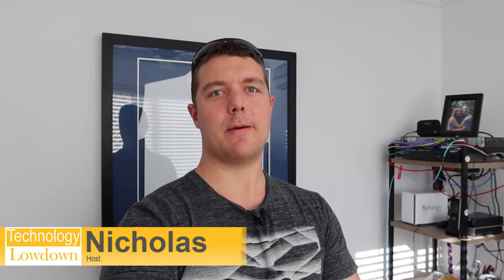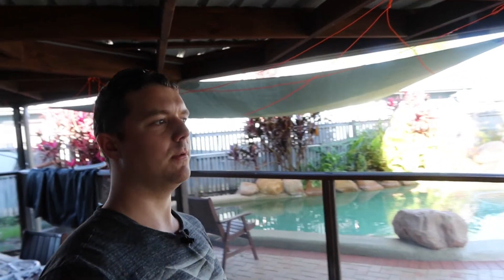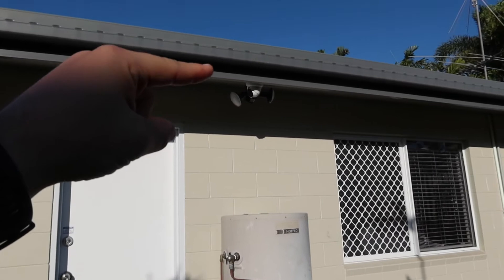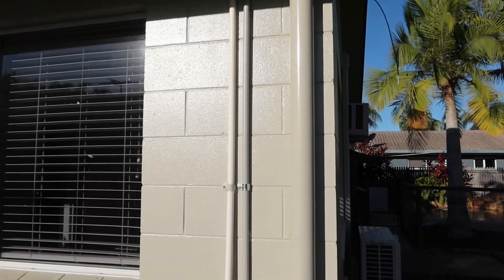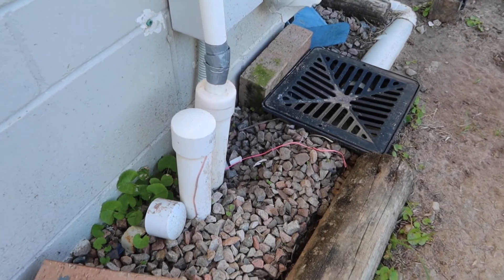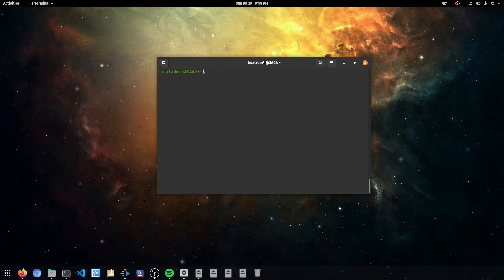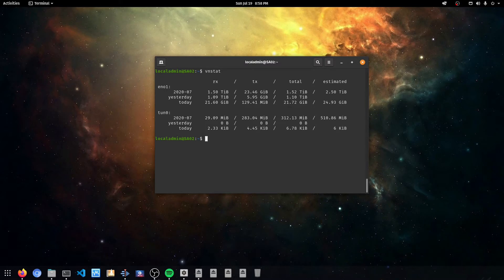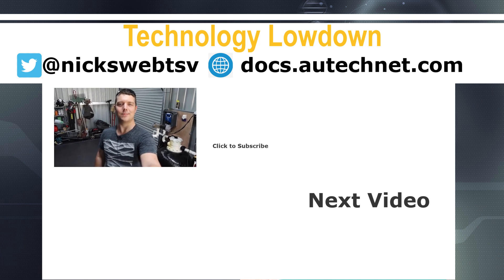Multimode OM3 Fibre run to the Shed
Feel like running network to your shed, here I tell you about the OM3 Multimode Fibre cable I've got running to my shed. This fibre cable is the main feed that provides data to the shed for my network. I use this fibre to electrically separate the shed from the house as a strategy for preventing damage that lightning may cause to an otherwise buried network lead. The shed is also attached via a separte breaker box so it doesn't run of the house's main supply.
Need an Internet Connection in Australia?  Looking to get connected to the NBN? Looking for great prices and local support? Signup to Aussie Broadband with code "2124279" and receive $50AUD credit - Mention my name to sign-up.

* TechManPat
* CWNE88
* InfinitelyGalactic